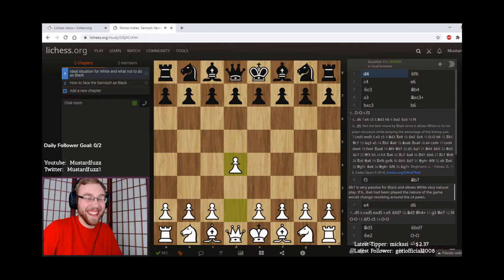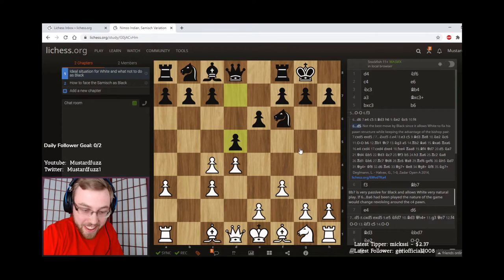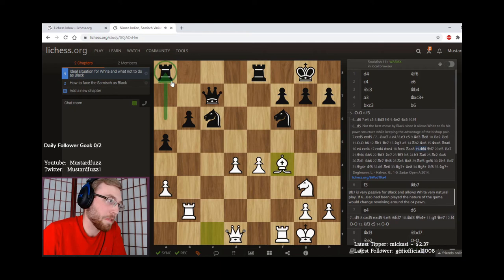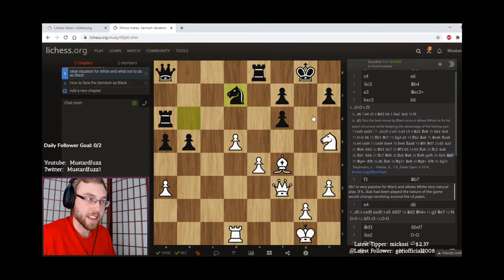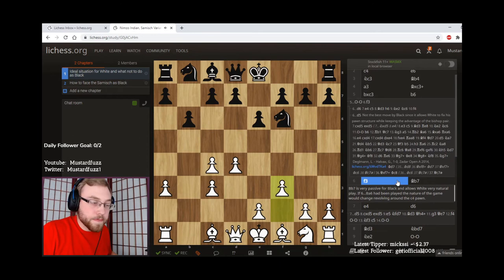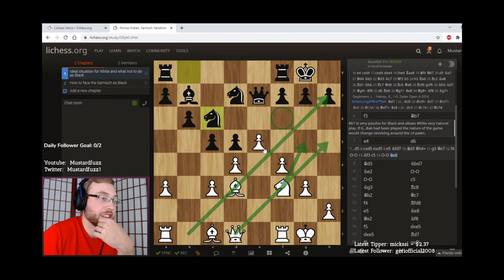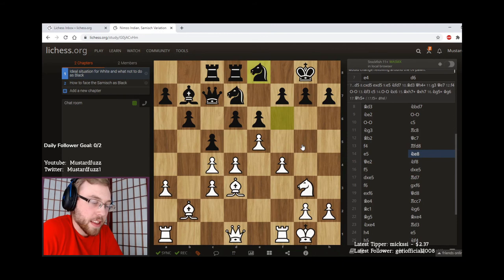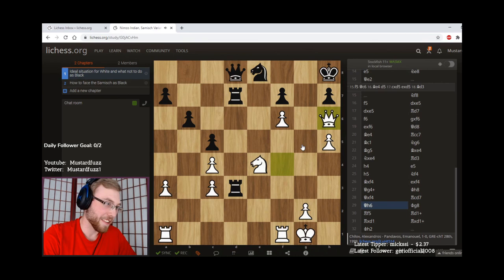Nimzo Indian Samisch Part 1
In this video dormantpaterino goes over the Samisch Variation in the Nimzo Indian from White's prospective.